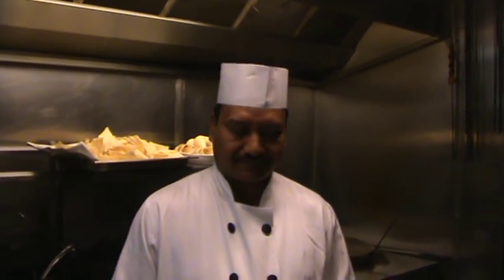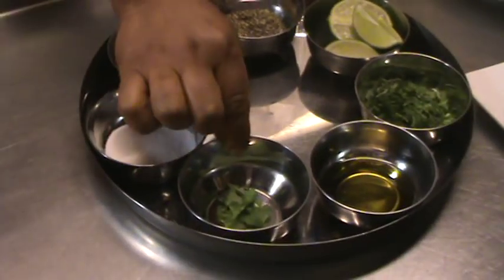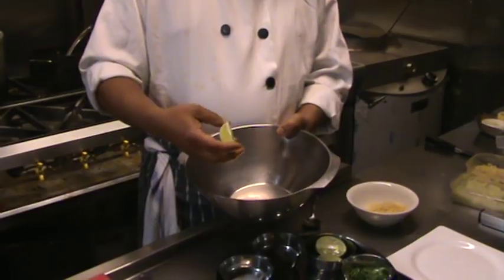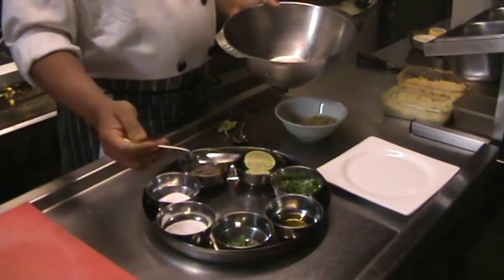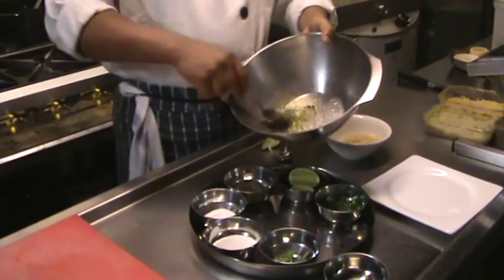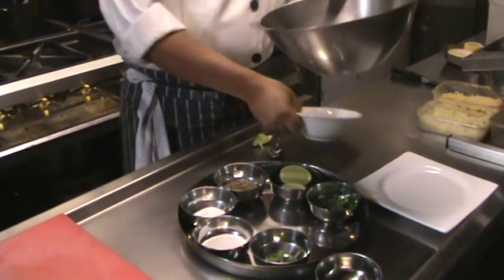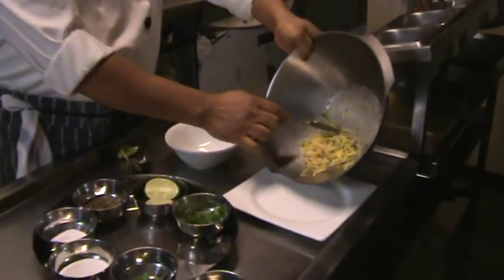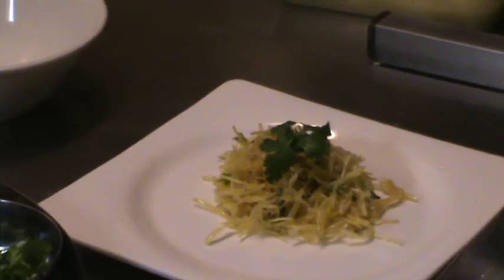Thali Restaurant - How to cook Salli Ka Salad (Potato Salad)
Thali Restaurant - North Indian Cuisine
How to cook: Salli Ka Salad (Potato Salad)